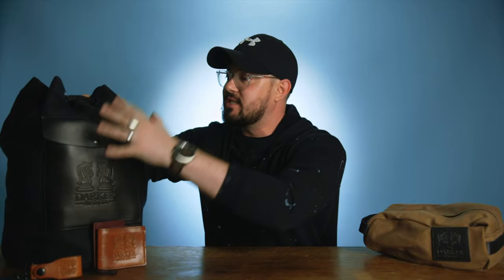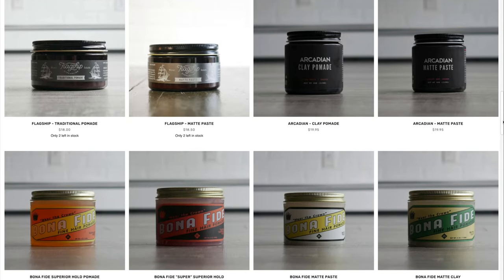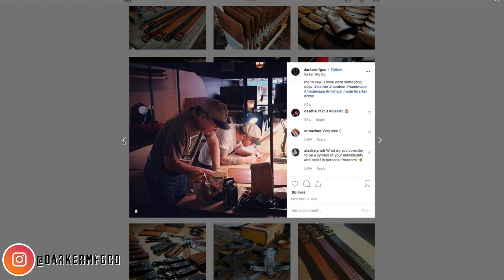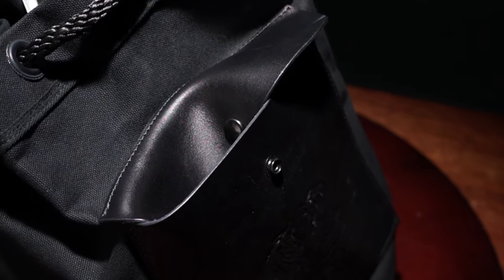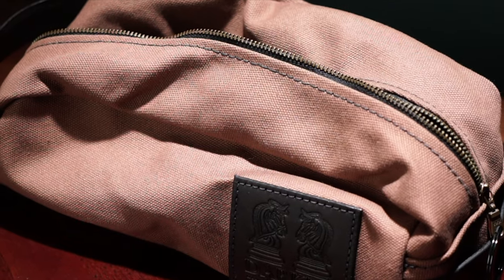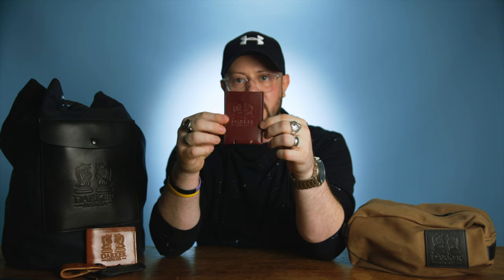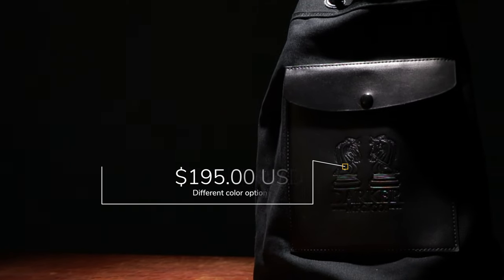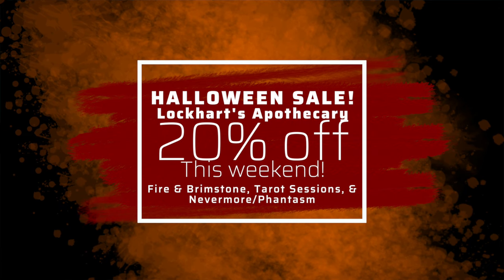Darker Mfg. Co Leather Goods l Handmade Leather & Lockhart's Apothecary Holiday Sales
Today were looking at some leather goods from Darker Mfg. Co for the Lockhart's Apothecary!

My outfit today was provided by Trendy Butler!

CODE MMTV

What am I wearing in today's episode?
Hair-Hat Hair
Glasses-Eye Buy Direct
Outfit-Trendy Butler
watch-Mvmt